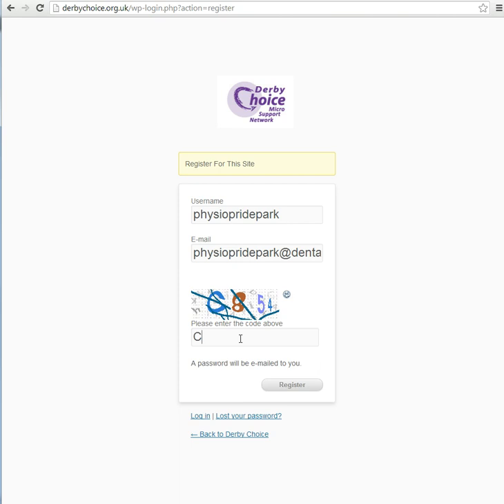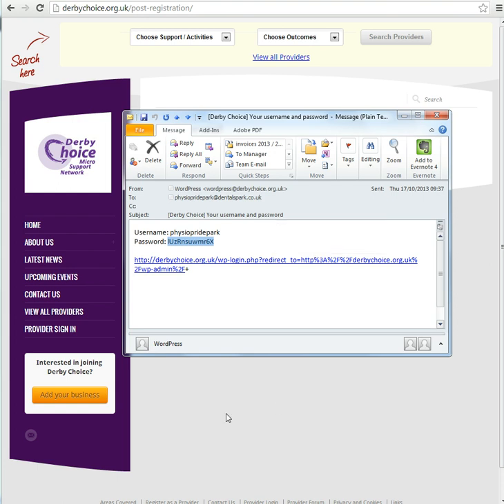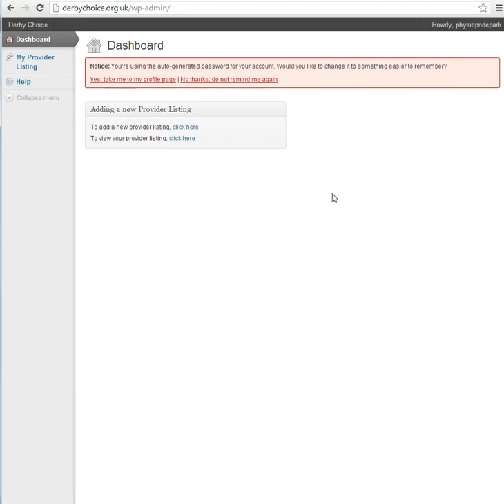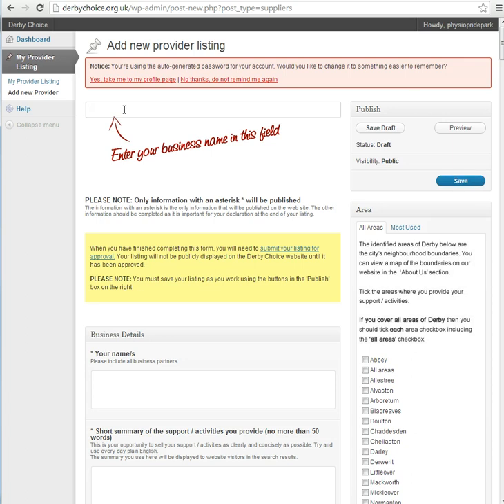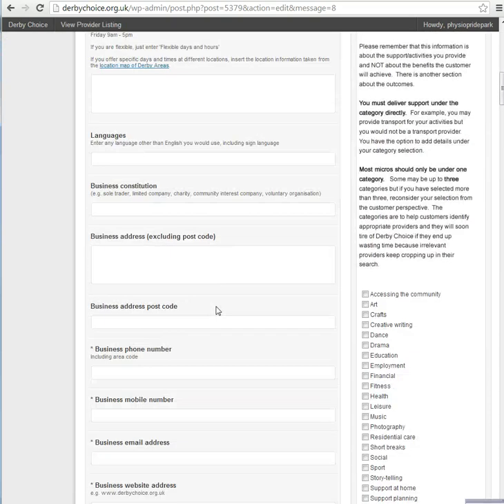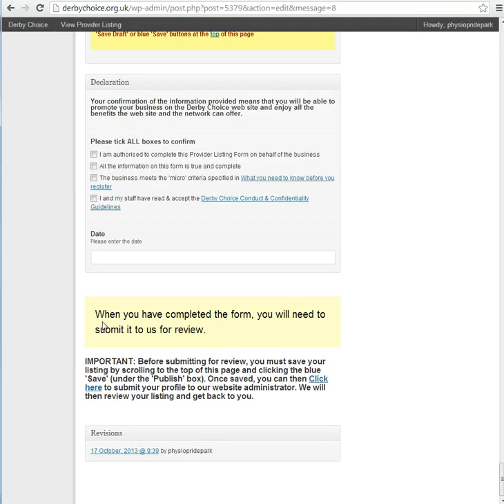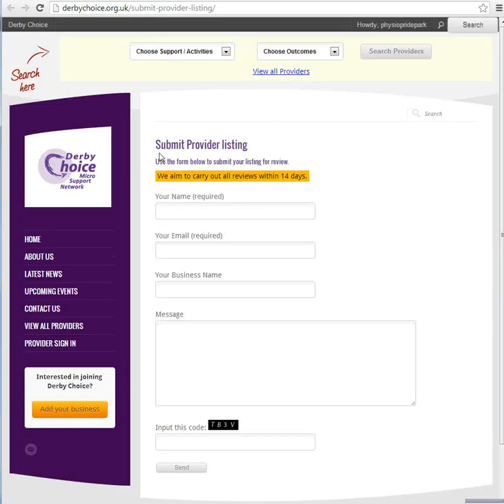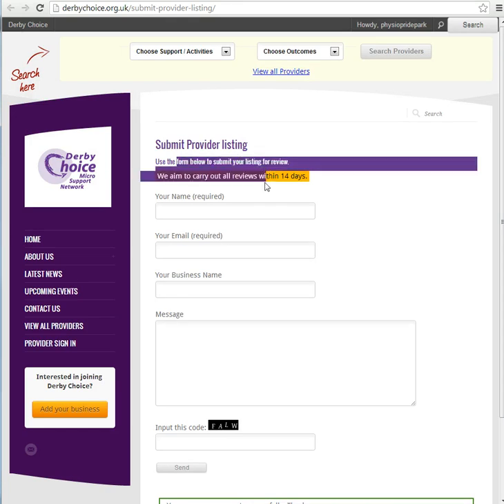Adding a provider listing to Derby Choice Website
How to add a provider listing to the Derby Choice Website